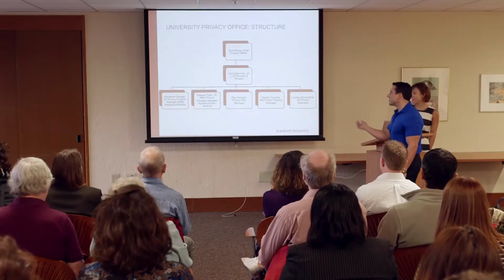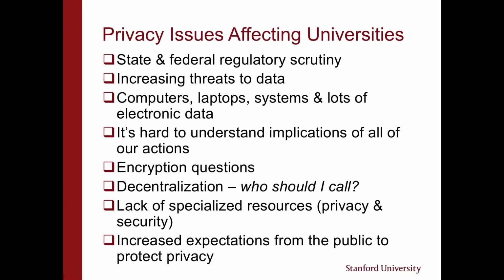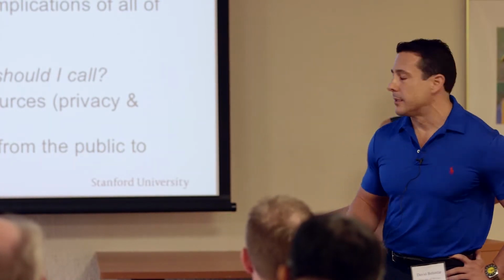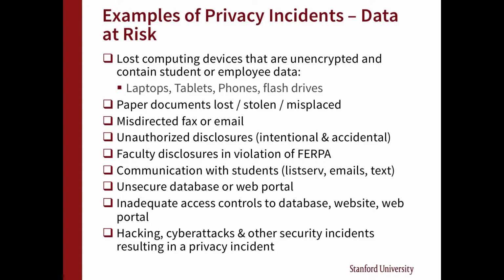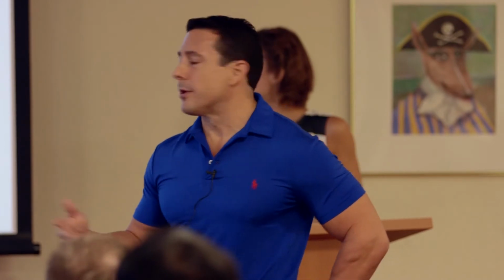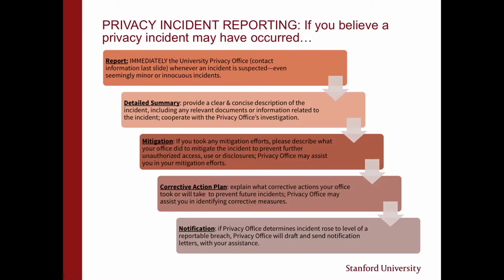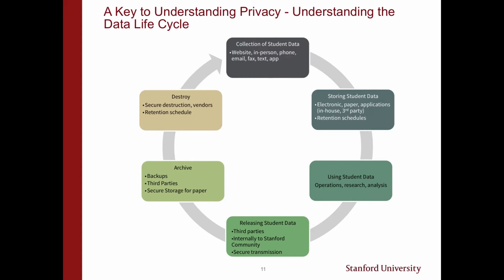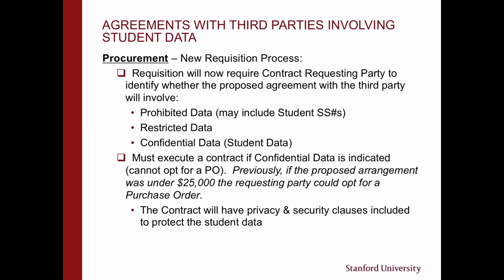Information Privacy at Stanford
David Behinfar talks about information privacy at a School of Humanities and Sciences Dean's Office IT (HSDO IT) event. Produced by dangerbrain.